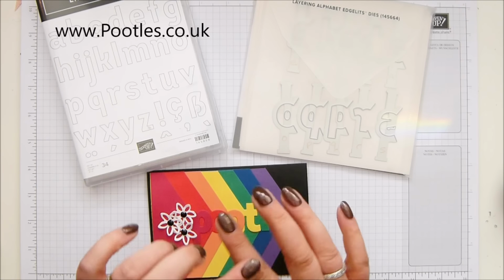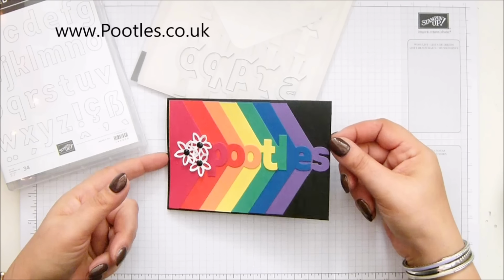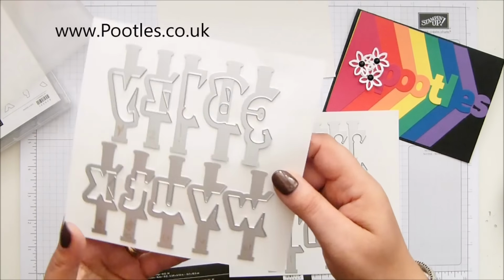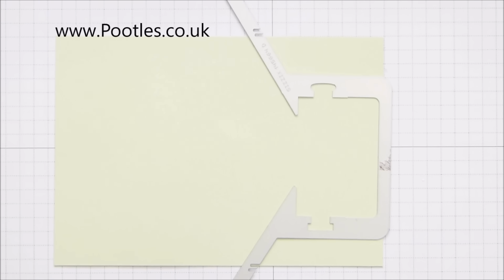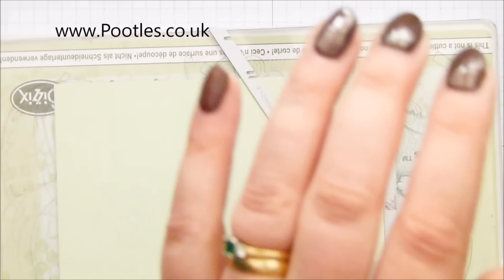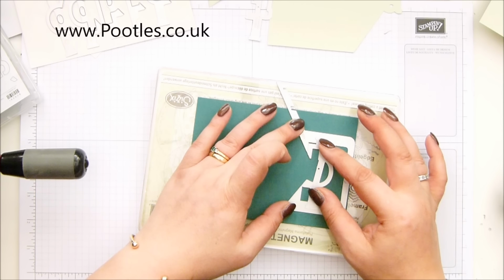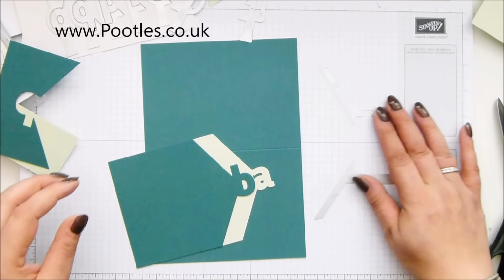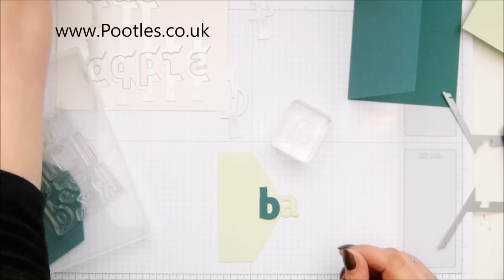Stampin' Up! Layering Alphabet Dies Tips and Hints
SUPPLY LIST